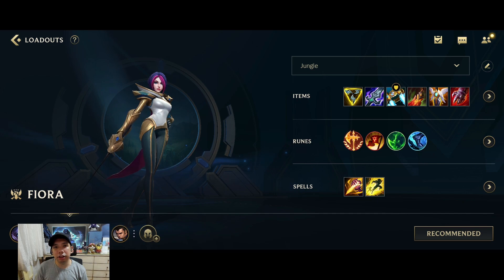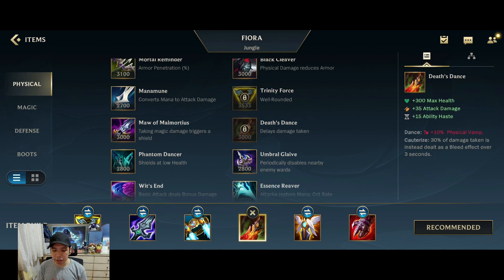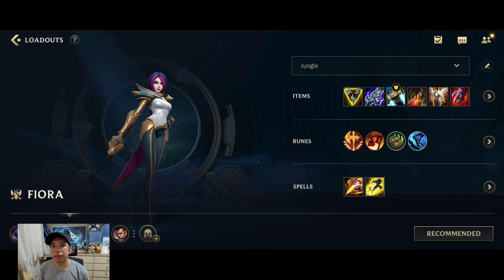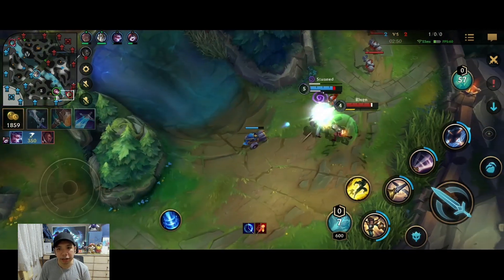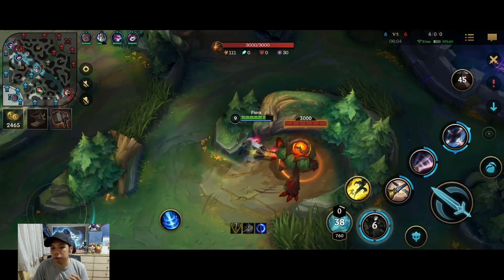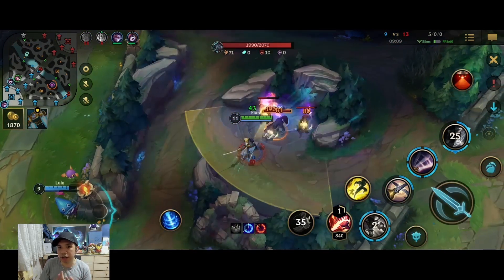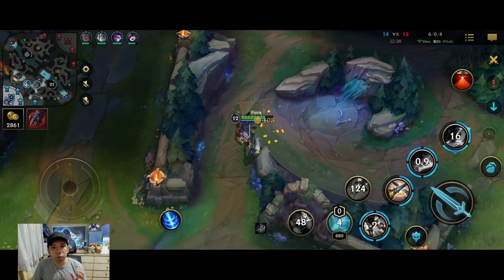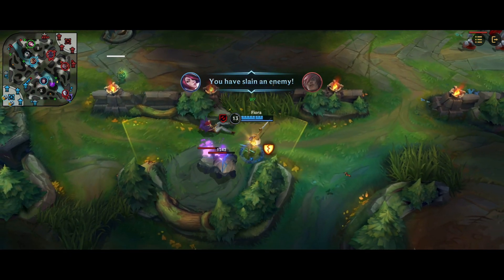WILD RIFT FIORA JUNGLE CARRY | Full Gameplay Guide + BEST Build & Runes Setup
Wild Rift Full Gameplay Fiora Jungle Guide. This guide is for people who want to learn how to play Fiora Jungle. Hope it helps. This is updated as of Patch 3.0A.

Timestamps:
0:00 Items and Runes
6:41 Gameplay
21:20 Tips and Tricks